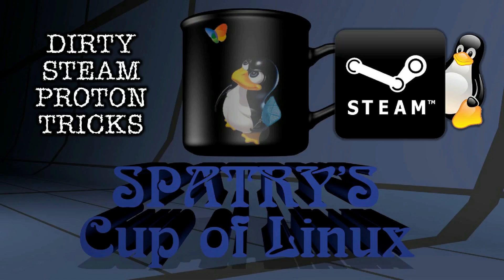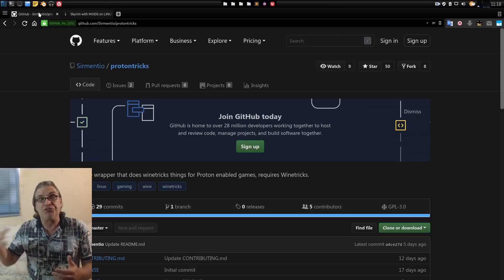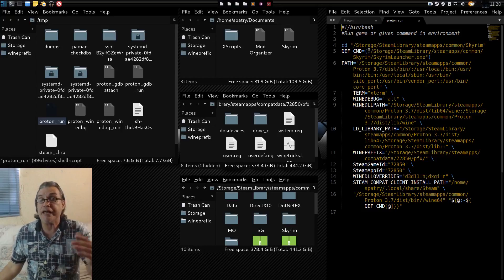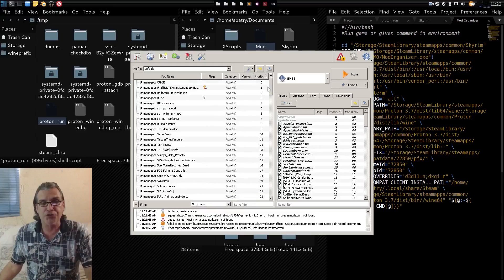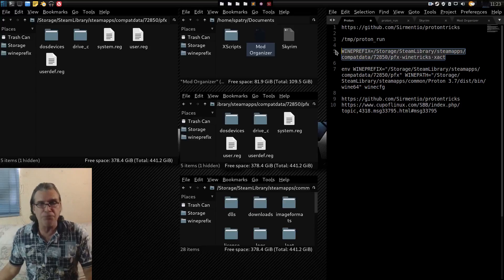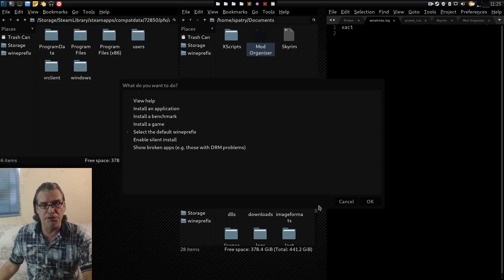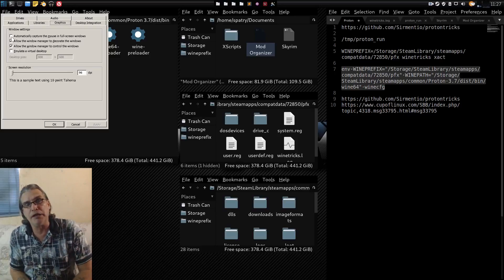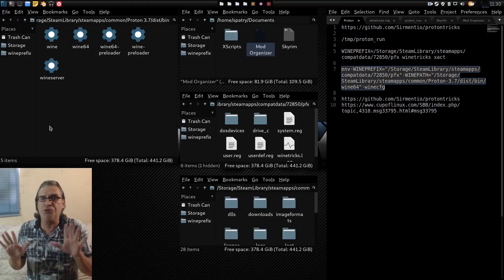Dirty Steam Proton Tricks V2